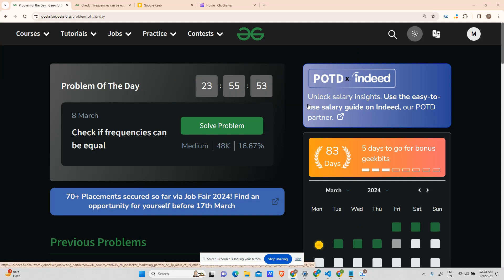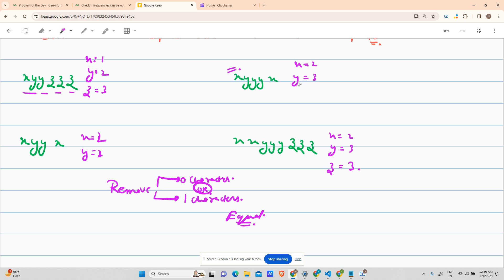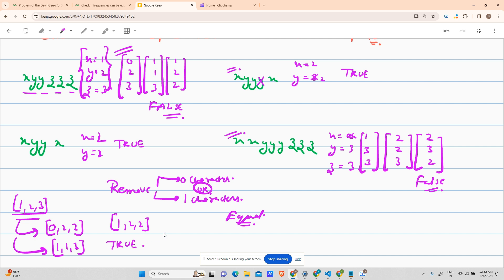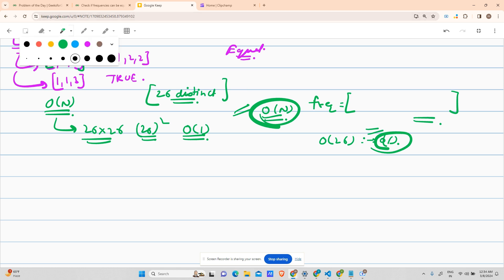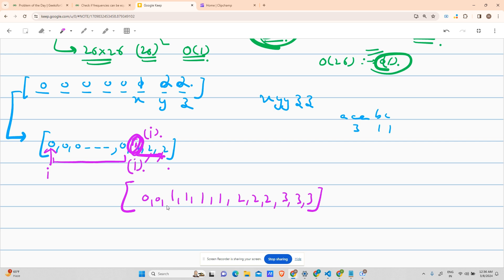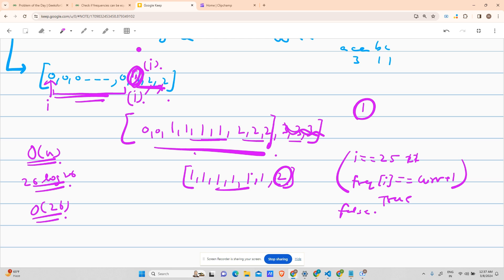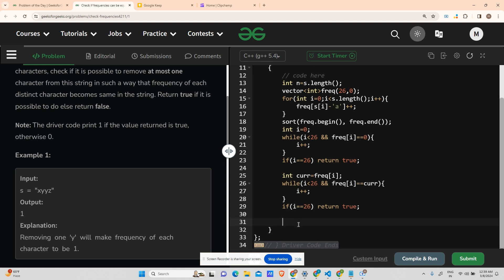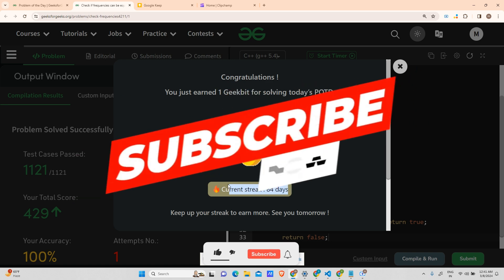#84 | Check if frequencies can be equal | gfg potd | 08-03-2024 | Problem Of The Day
🚀 Solving Geeks for Geeks Problem of the Day(POTD) in C++ | Check if frequencies can be equal | Intuition Explained🧠

👉 Dive into the world of algorithms with today's GeeksforGeeks Problem of the Day! In this video, we tackle the intriguing problem of solving the tricky problem of 'Check if frequencies can be equal' . Join me as we explore the problem statement, break down the approach, and implement a robust solution in C++.